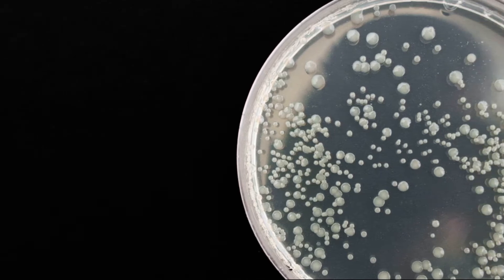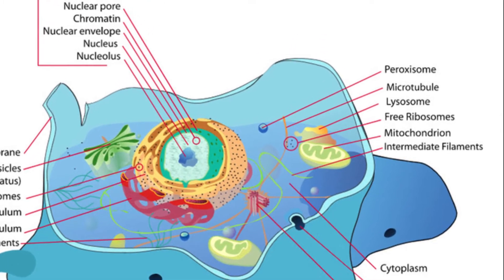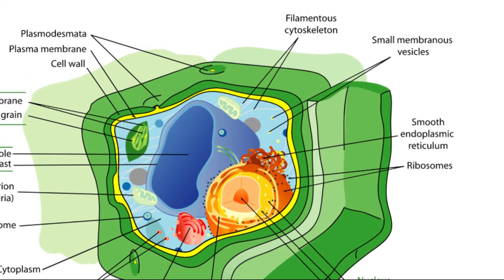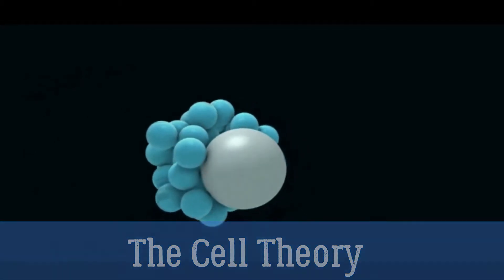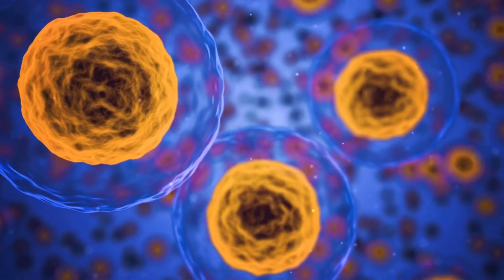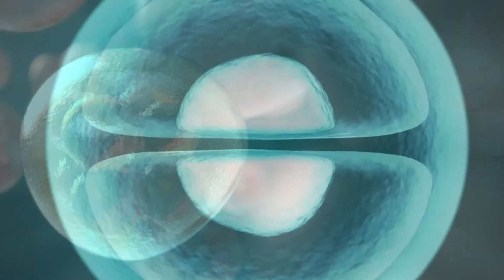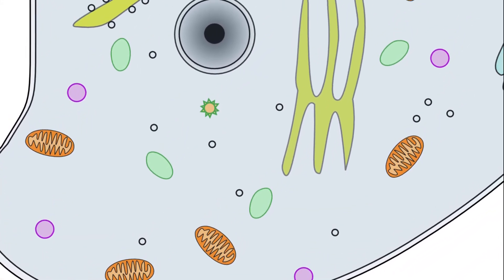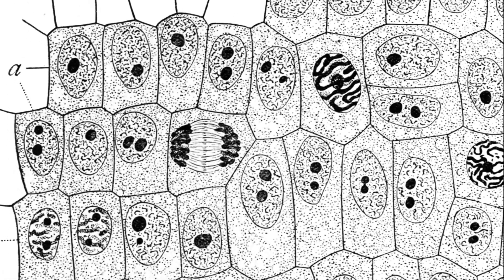Parts of The Cell - Discovery of Cells & The Cell Theory & Cell Diversity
Four Common Parts of a Cell

There are many different types of cells, but they all have certain parts in common. As this image of human blood shows, cells come in different shapes and sizes. The shapes and sizes directly influence the function of the cell. Yet, all cells - cells from the smallest bacteria to those in the largest whale - do some similar functions, so they do have parts in common.